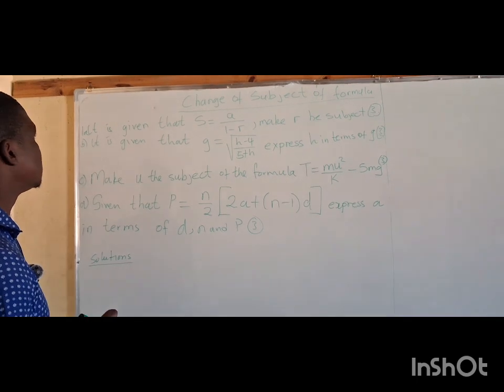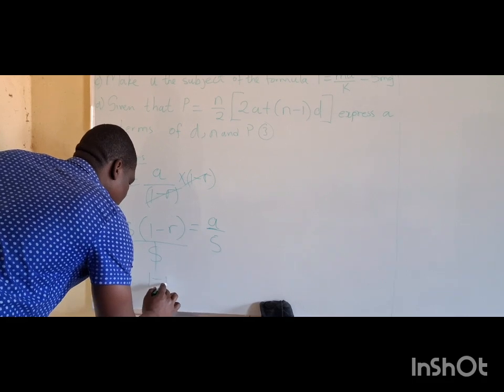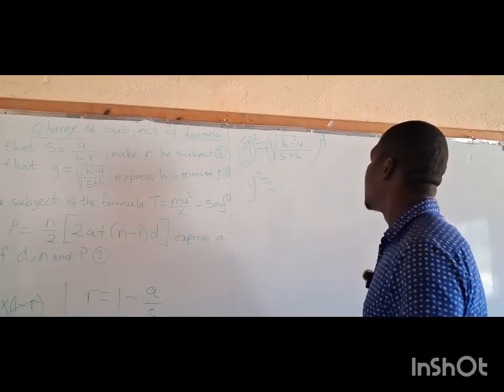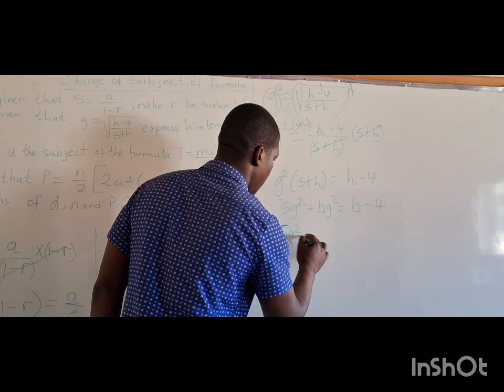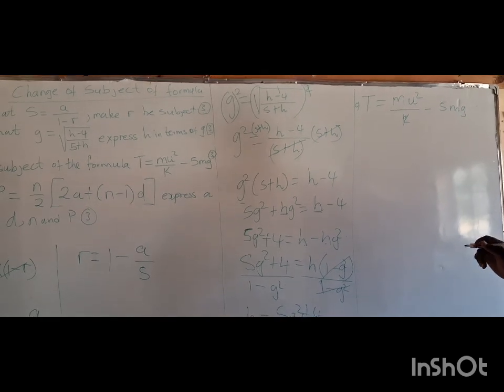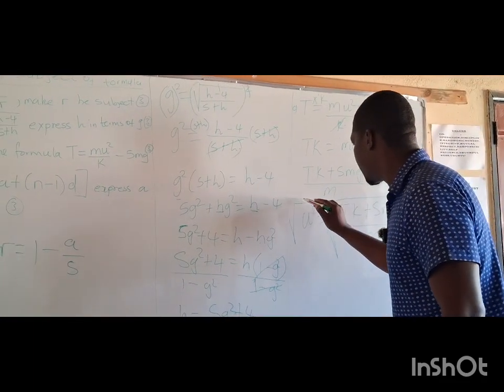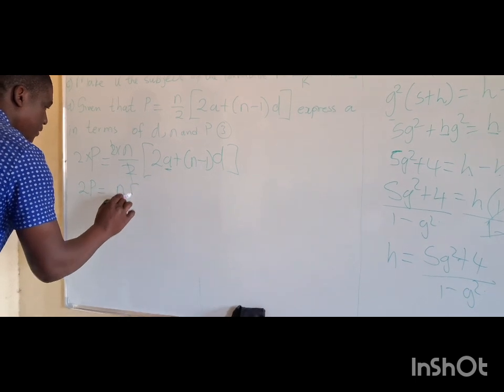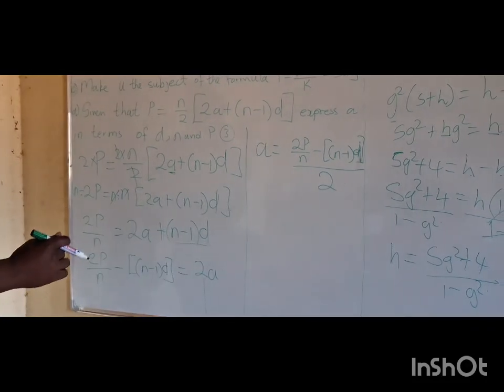Change of subject simplified by Sir Zhwane